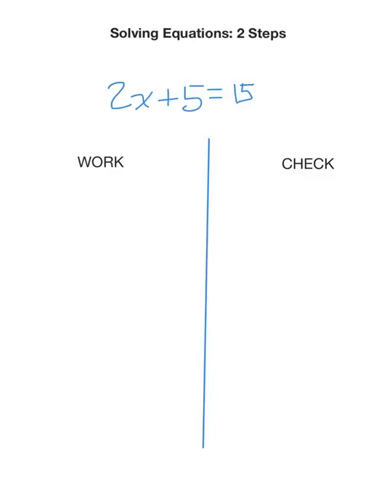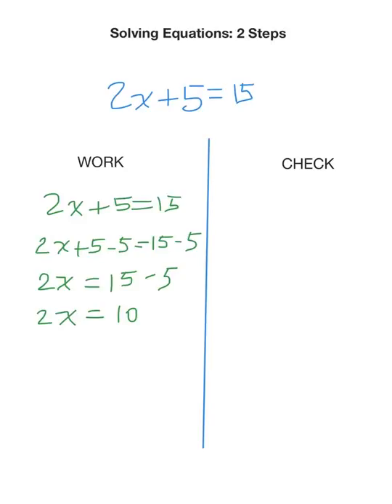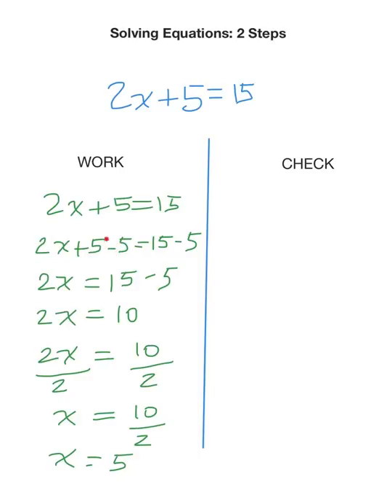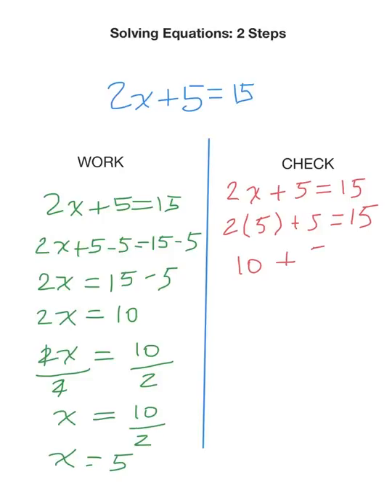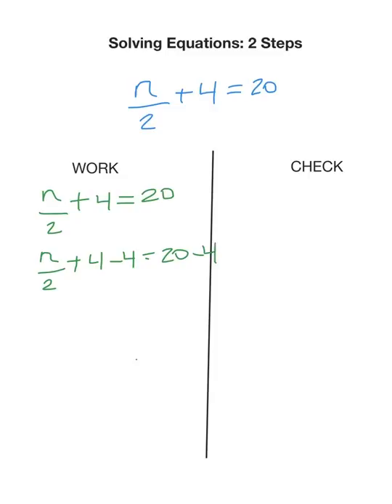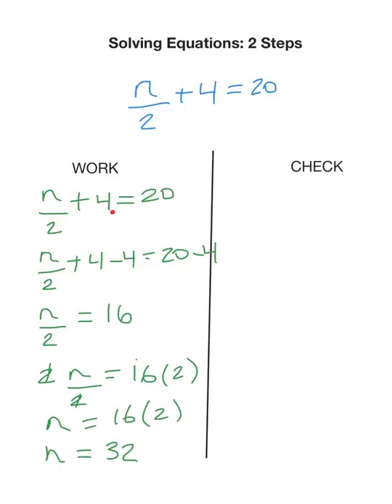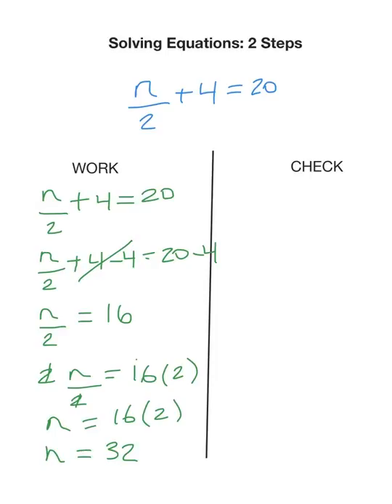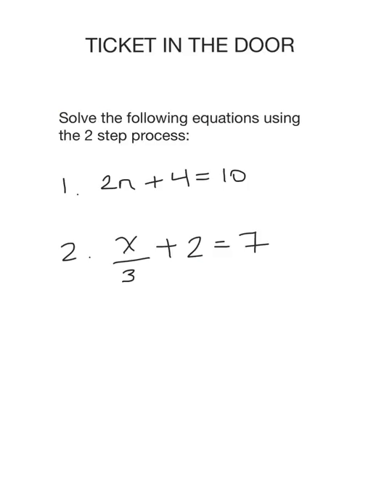Video 5: Solving Equations Part 2